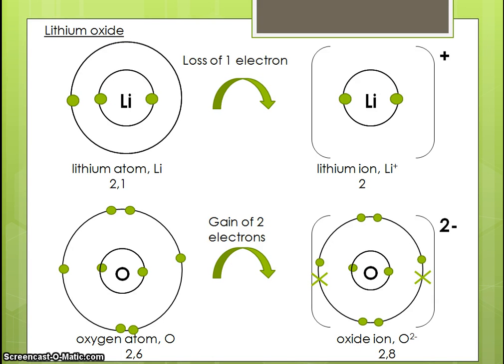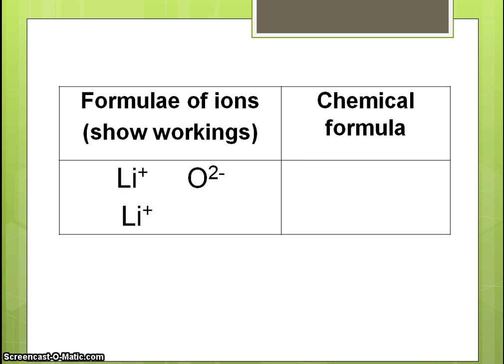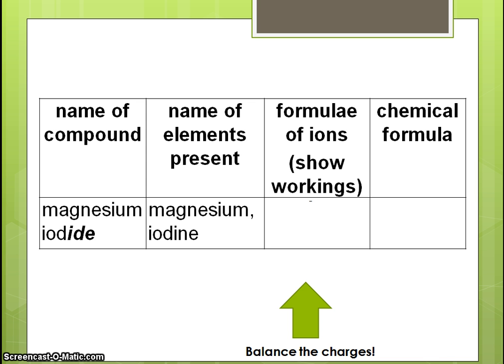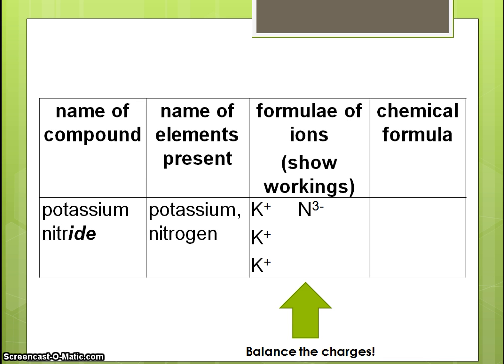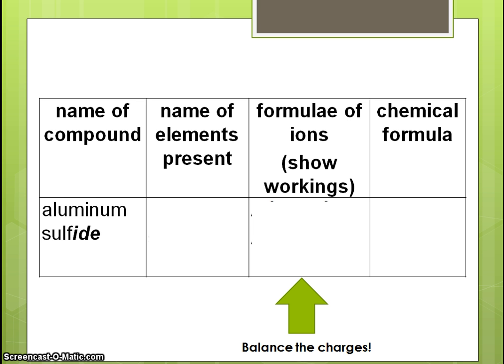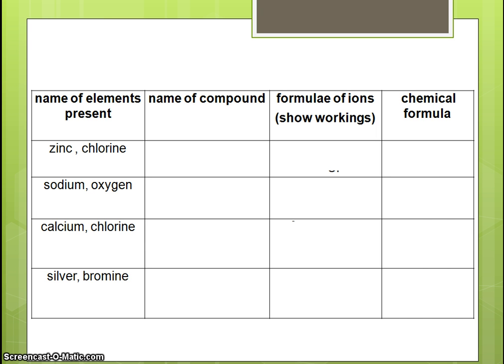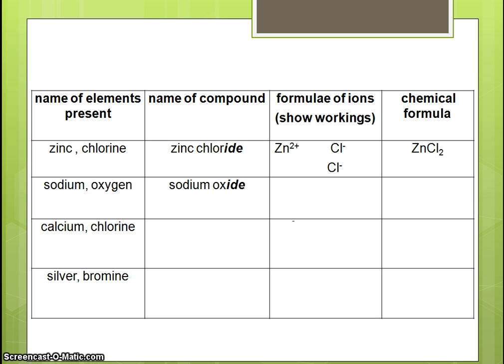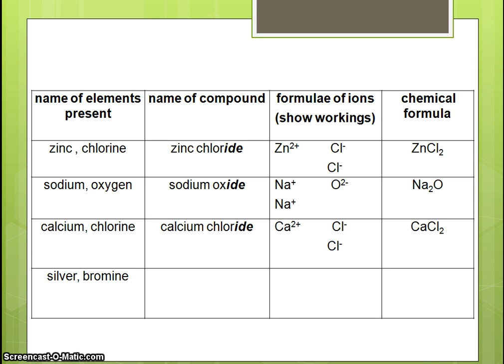Elearning part 2 5 combined